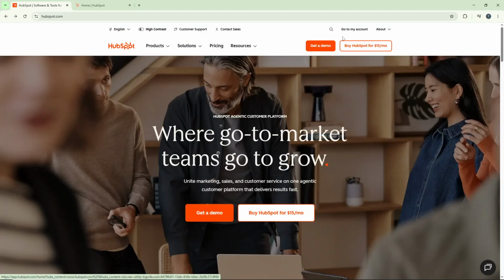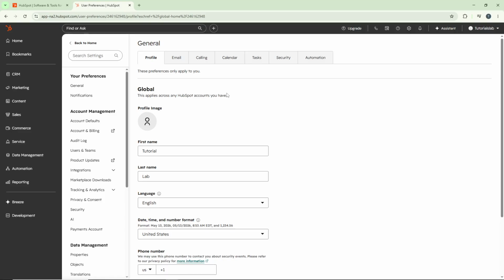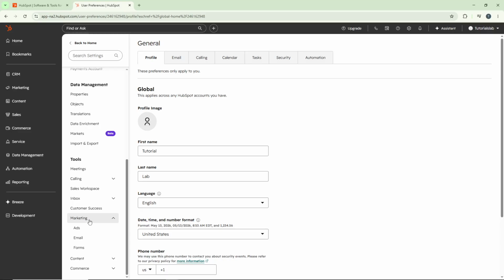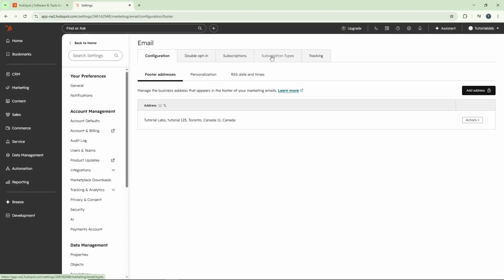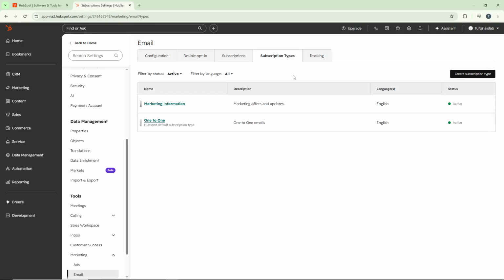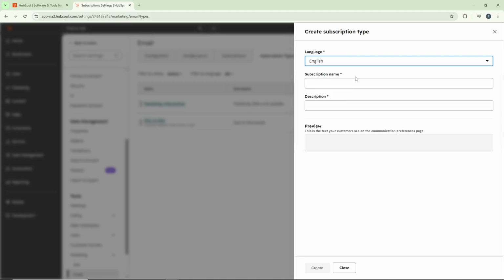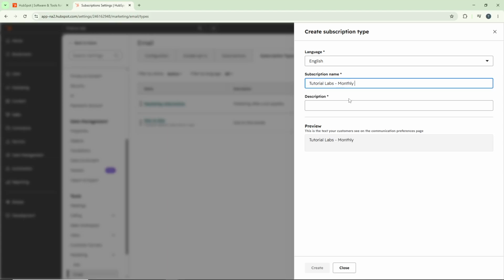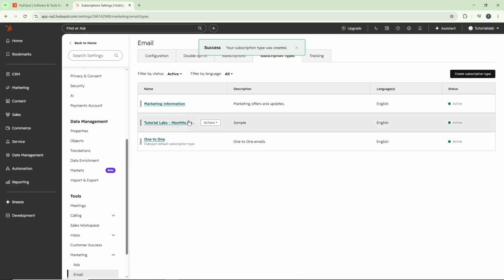How to Set Up Email Subscription Types In HubSpot (Tutorial 2026)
By the end of this video, you’ll know how to set up email subscription types HubSpot, create email subscription preferences in HubSpot, manage HubSpot email subscription categories, configure email subscription settings HubSpot, HubSpot email marketing subscription options, enable email subscription types in HubSpot, customizing email subscription types HubSpot, HubSpot email preferences setup guide, add new subscription types HubSpot, understanding HubSpot email subscription management, HubSpot email subscription categories tutorial, setting up communication preferences HubSpot email